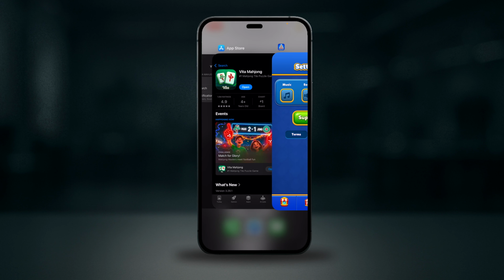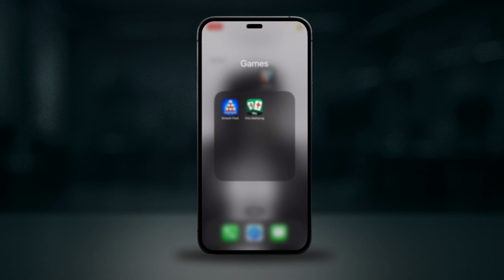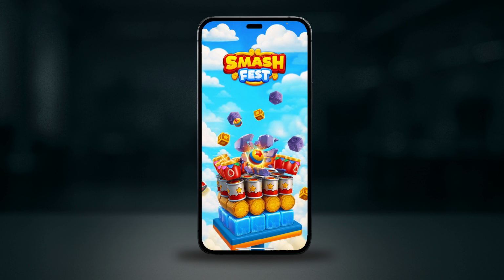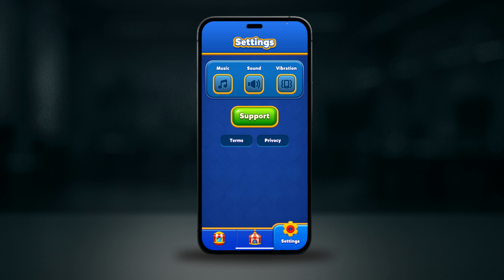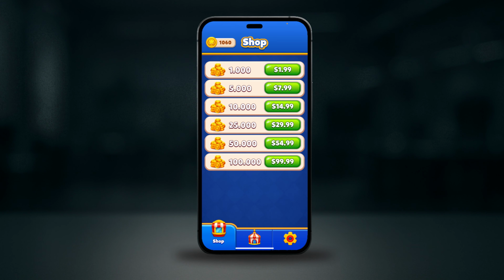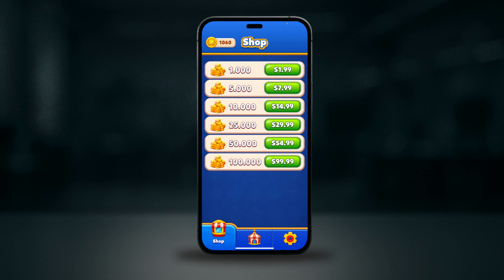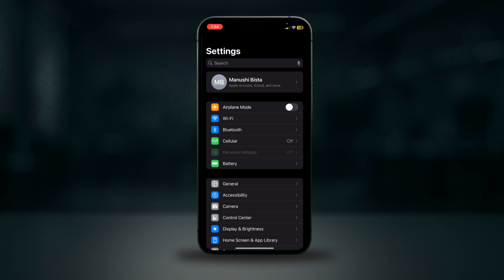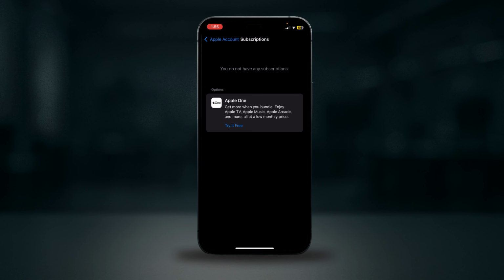How to Fix Smash Fest "Remove Ads" Purchase Not Working (2026)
Did you pay for No Ads in Smash Fest but you're still seeing ads? This is the most reported Smash Fest issue. This quick video shows you exactly how to activate your purchase — no login on camera.

⏱️ Timestamps
0:00 - Smash Fest paid No Ads but still getting ads?
0:10 - Close and reopen the app fresh
0:30 - Find Restore Purchases in app settings
0:55 - Check Apple ID purchase history in Settings
1:05 - Contact Apple Support if charge shows but ads persist
1:10 - Ads removed!

✅ Shown from Smash Fest settings and iPhone Settings — no sensitive info on camera.
📌 Watch this if Smash Fest ads are still showing after paying to remove them, or No Ads purchase isn't activating.